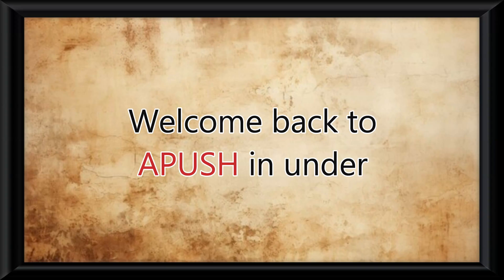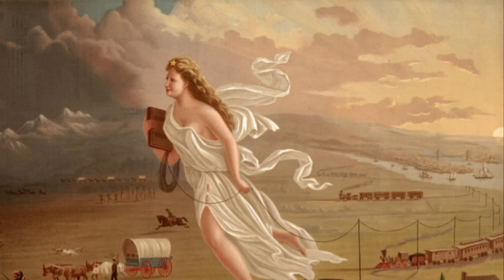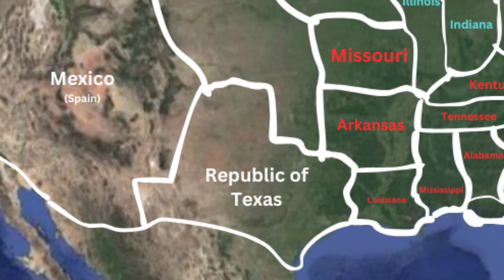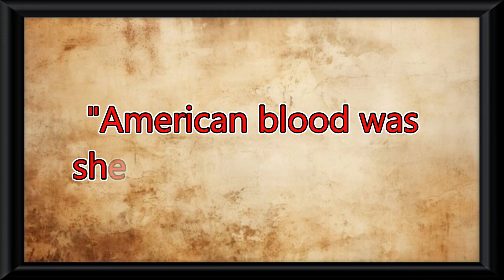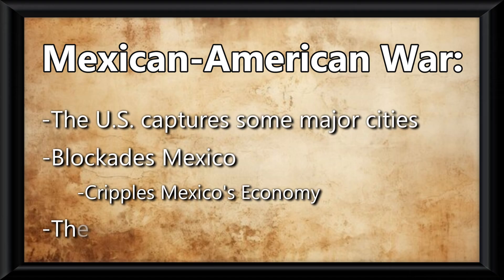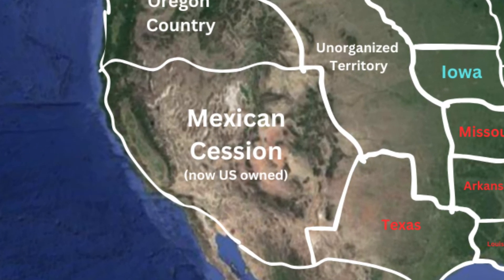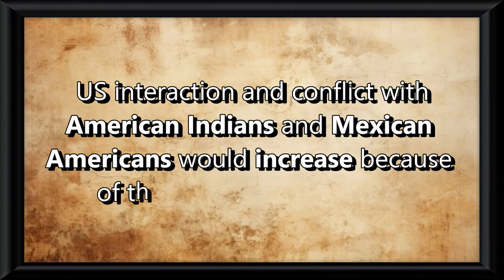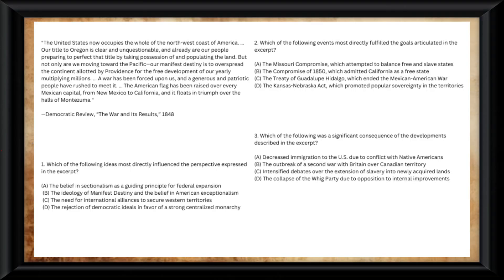The Mexican American War in Under 3 mins (APUSH Unit 5 Topic 3) 5.3